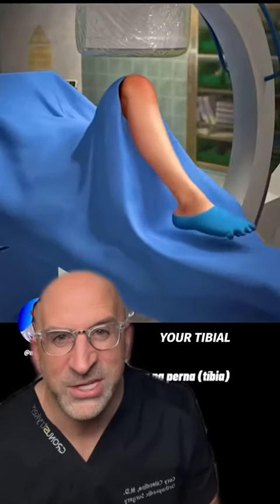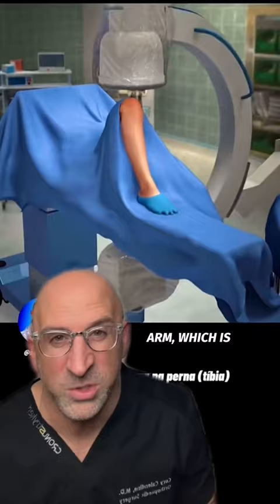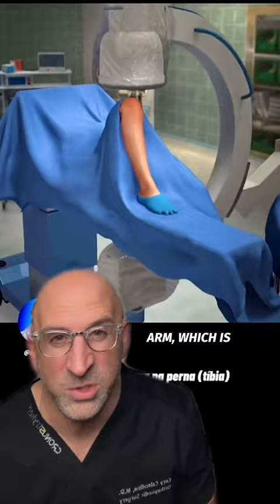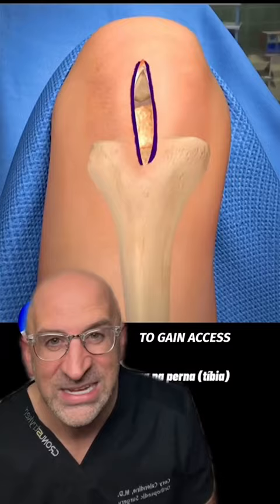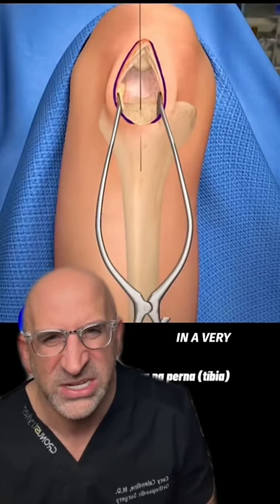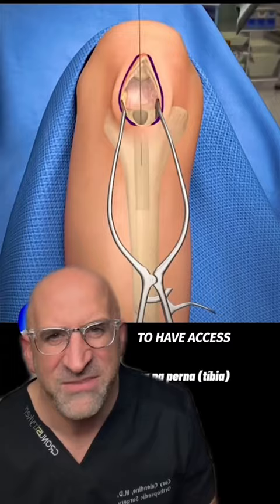Inside the Operating Room for Tibial Fracture Surgery 👀 Ever seen a bone nail?